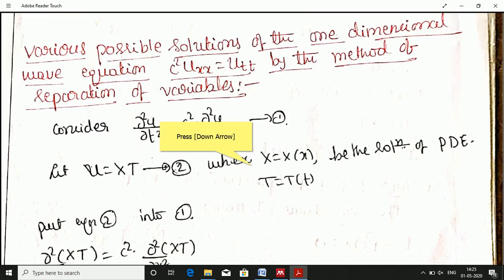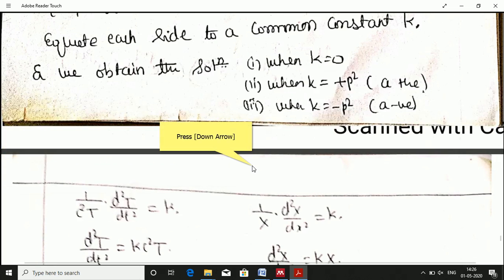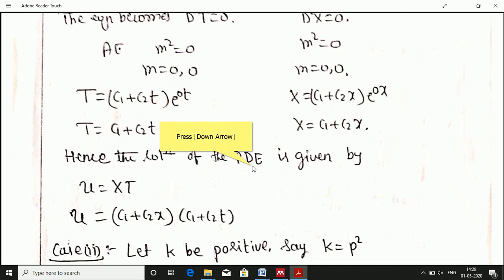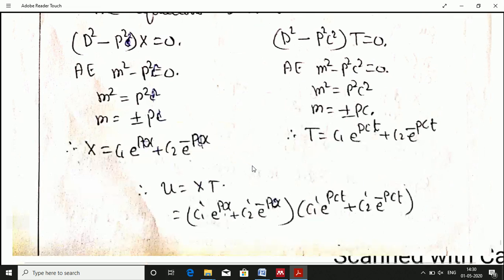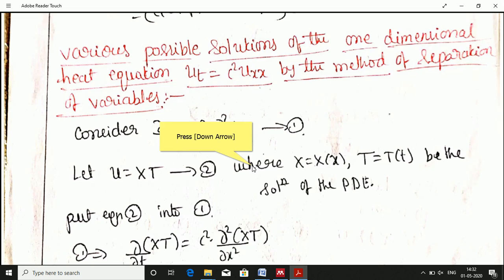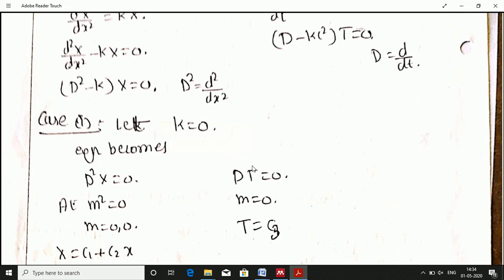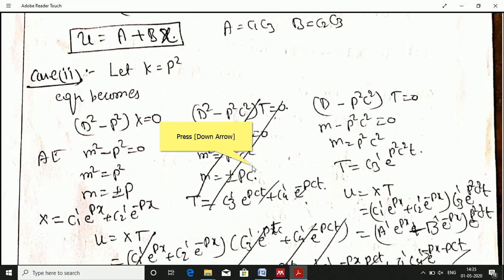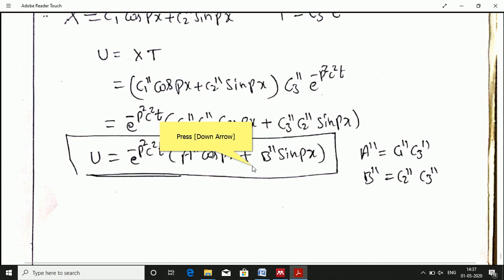Various possible solutions of Wave and Heat equation by variable separable method